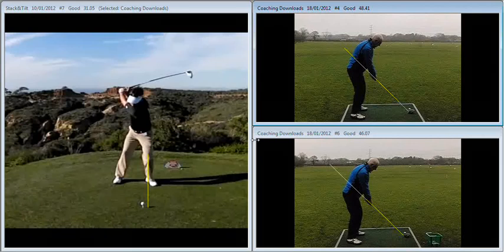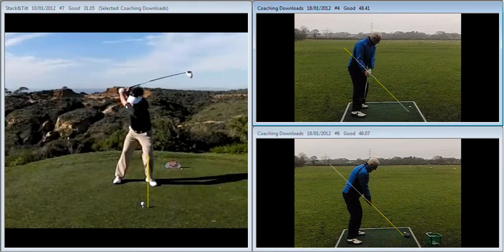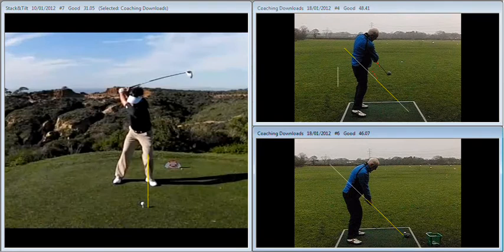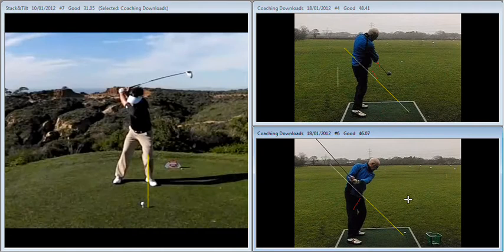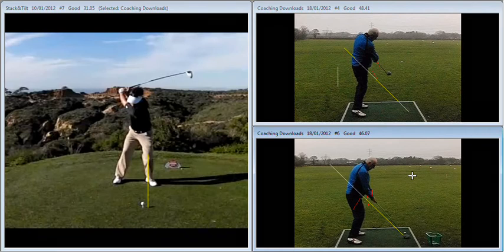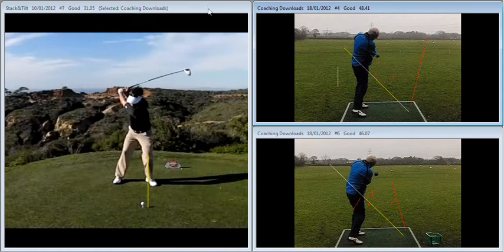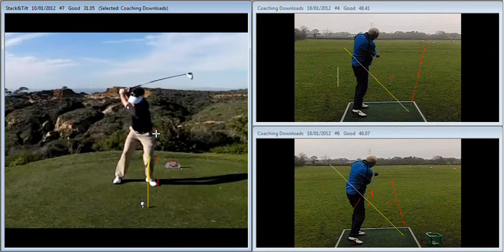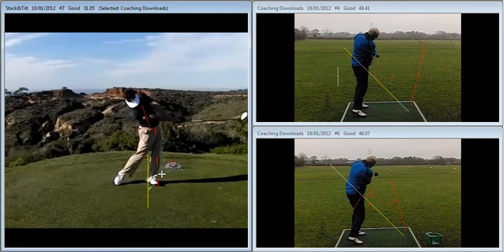Keith Malcolm 18th Jan 2012